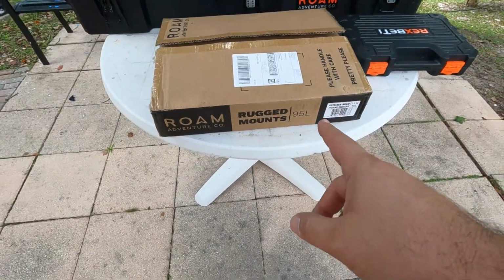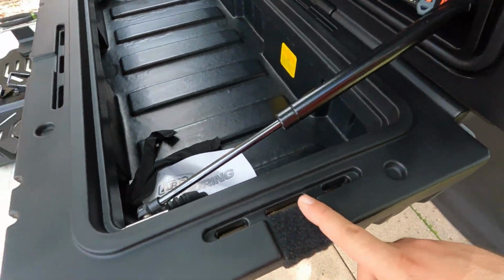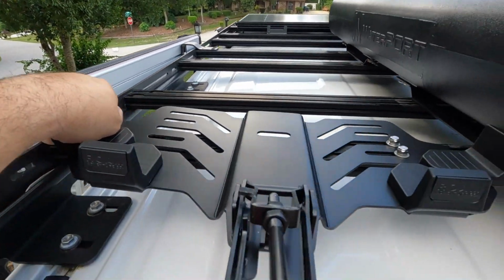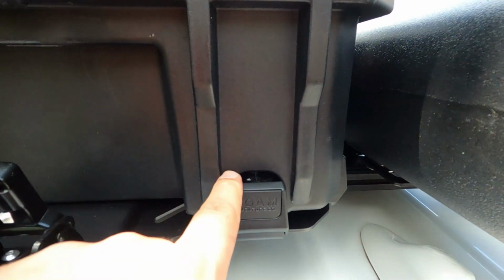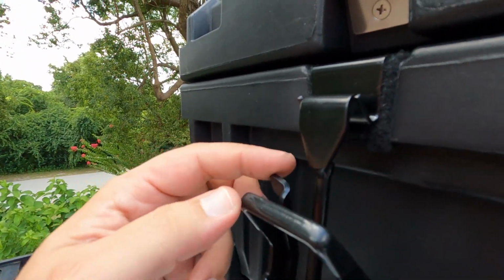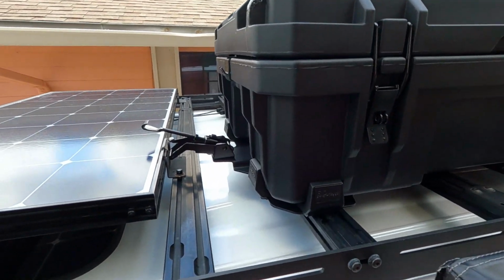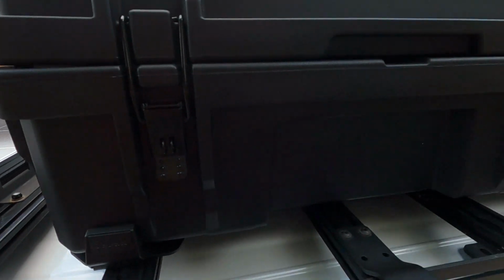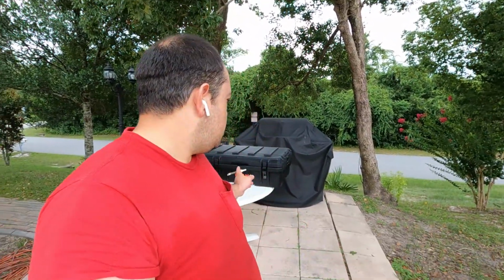ROAM Adventure Rugged Mounts for Rugged Case DIY Installation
Installing my new rugged mounts from ROAM Adventure onto my roof rack, these are great if you have the Rugged Case from Roam Adventure, makes the process of mounting your case super easy and super fast! Plus it secures your case with it's built in security feature. :

95L Case
83L Case